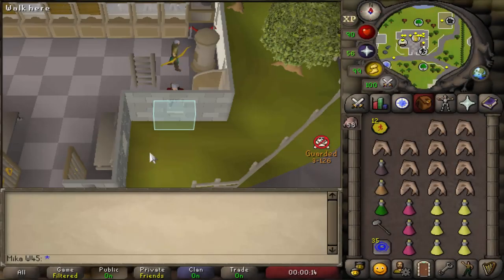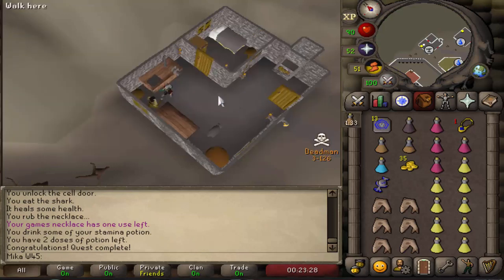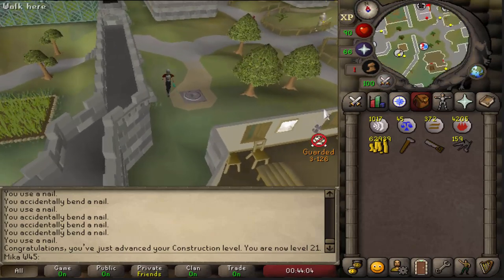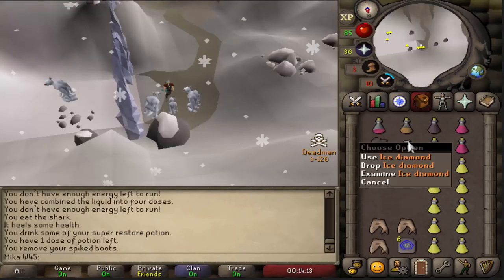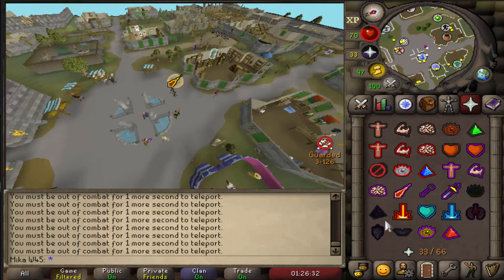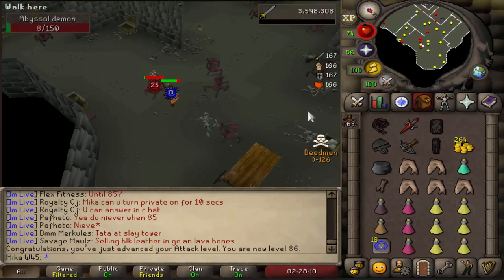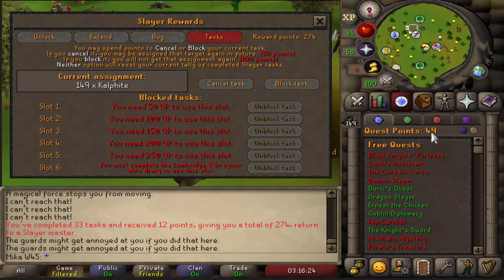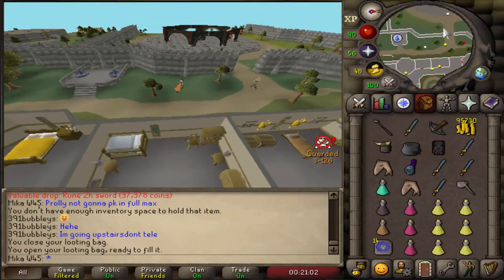Dream Slayer Gear Unlocked! Deadmanmode From Scratch (#009)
In this episode we take down on of the OldSchool bosses: Jad while also completing some important quests for the future!